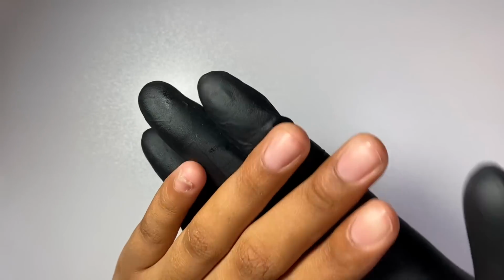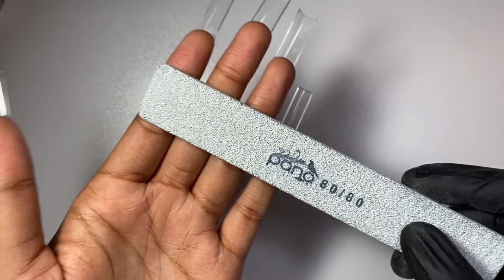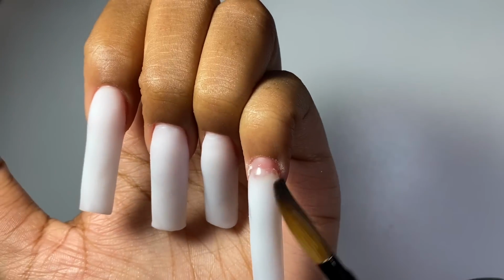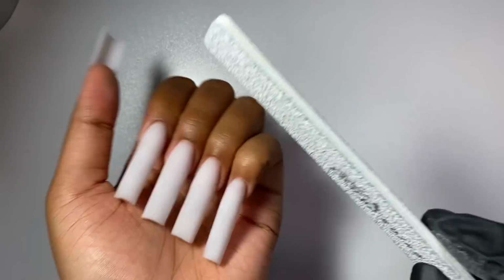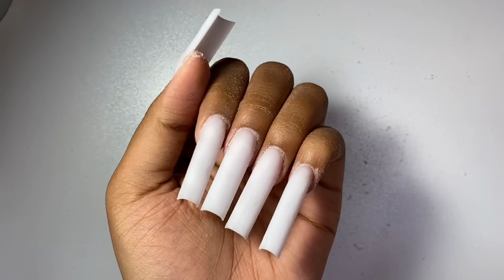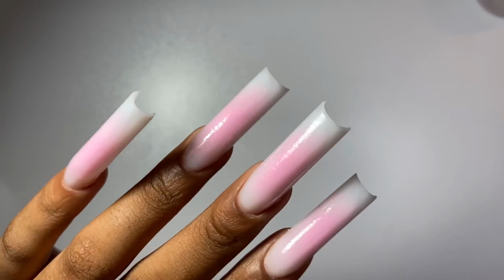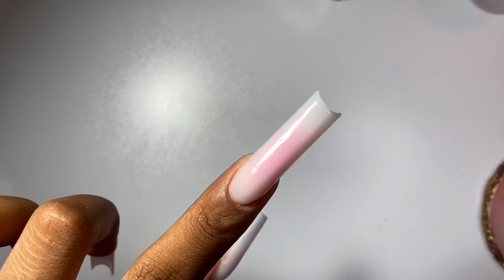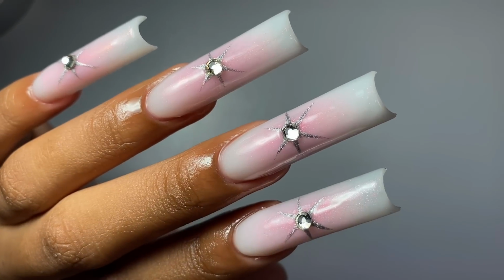PINK AURA NAILS🩷🫧| Q&A + Beginner-friendly nail art!✨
Hi guys, welcome back to my channel!💗In today’s video, I’ll be answering some questions and doing a simple and beginner-friendly nail set!🤭 Hope you all enjoy, and have a great rest of your day!🫶🏼

✨PRODUCTS USED✨

Nail Dehydrator and Primer:

Nail Tips:

Acrylic Powder:

Acrylic Monomer:

Acrylic Brush:

Nail Drill:

Drill Bits(Adjacent):

Nail Files:

Gel Polishes:
Base & Top Coat
Pink Gel Polish(adjacent)

Chrome Powder:

Nail Art Brushes:

Nail Gems:

✨SOCIALS✨

✨CHAPTERS✨
0:00 - Intro
0:28 - Nail Prep
6:10 - Acrylic Application
14:04 - Shaping/Filing
21:56 - Nail Art
36:24 - Nail Reveal